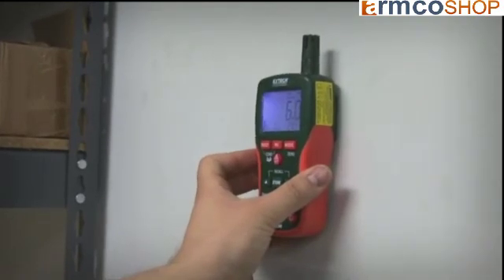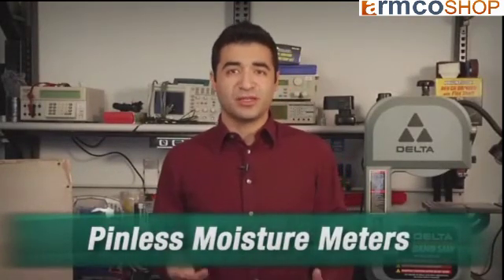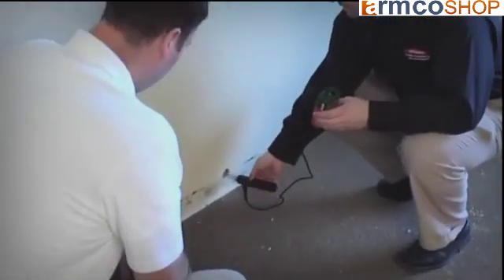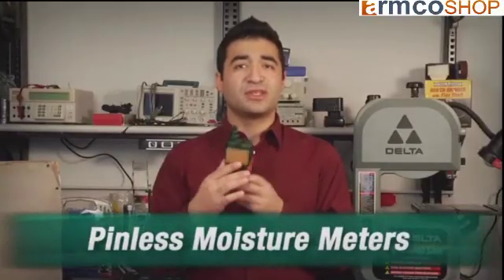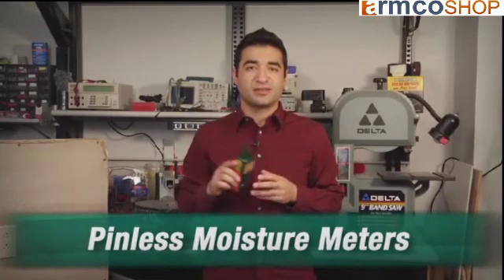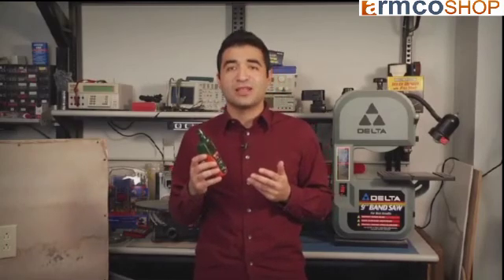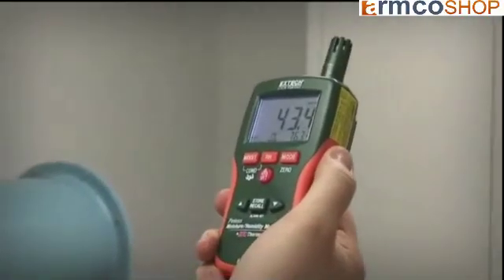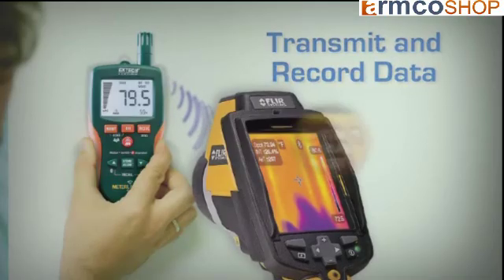Pinless Moisture Meter Extech MO280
Non-invasive moisture measurement with virtually no surface damage

Features
    Non-invasive measurement to monitor moisture in wood and other building materials
    Select from 10 wood types and measurement ranges
    Measurement depth to 0.75" (20mm) below the surface
    LCD displays % moisture of wood or material being tested